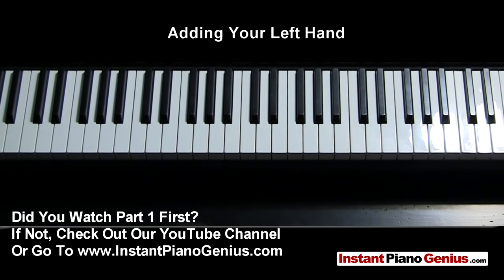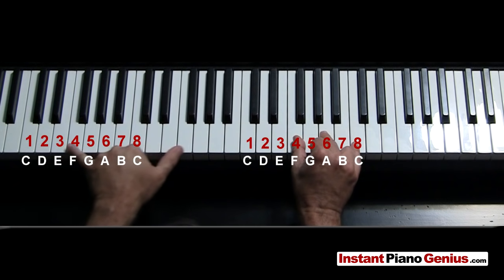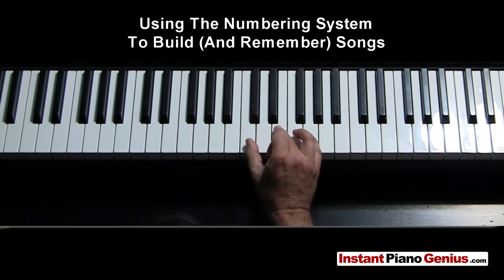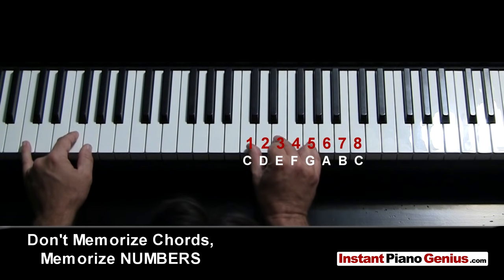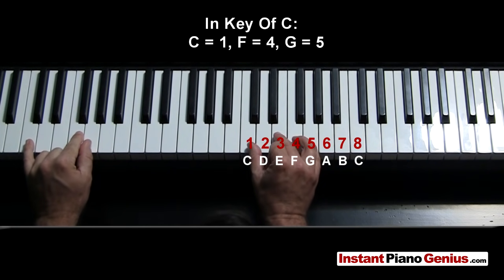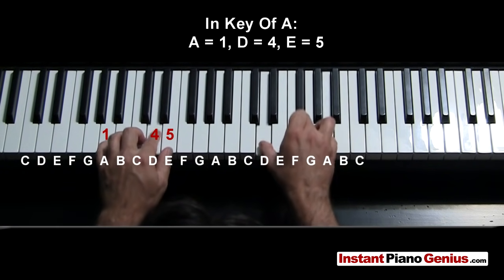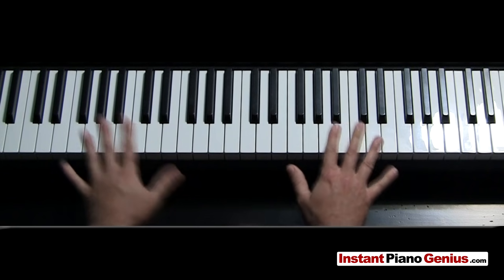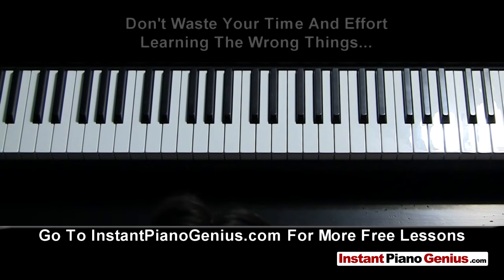Part 2: Chord secrets for learning beginning piano fast to play hundreds of songs instantly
Continuing from Part 1 In addition to being able to easily play chords using the Number System instead of wrote memorization, the same techniques can be used to play chord progressions, which is what we're focusing on here.

As in lesson #1, I'm going over a lot quickly here, and once you understand how songs are a series of chord intervals, you'll be able to learn and remember songs easier, as well as be able to "transpose" those chords to different music keys, because instead of just memorizing the chords, you're memorizing the Number System behind the chords.

This is a piano tutorial for beginners, but even if you are an intermediate piano player you will pick up some shortcuts about basic left-hand accompaniment, recognizing chords and intervals quickly by watching this fast-moving video.

This is how working musicians learn music by ear... I've rehearsed and recorded with world-class musicians. I'll show you how THEY work out songs, learn chords fast, play songs quickly, and how you can do the same thing and impress your friends by becoming a "Piano Genius". :-)

What else about learning and playing the piano are you having trouble with?